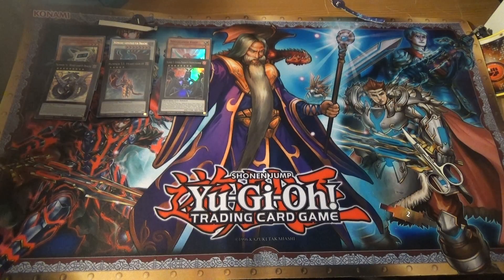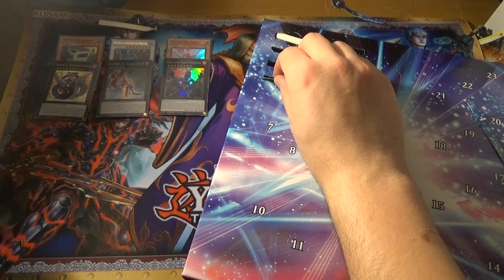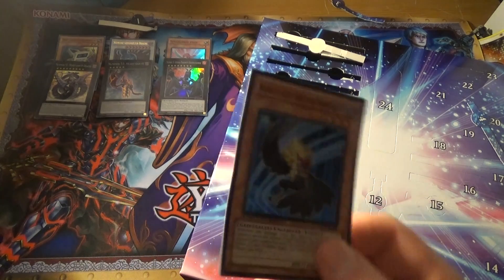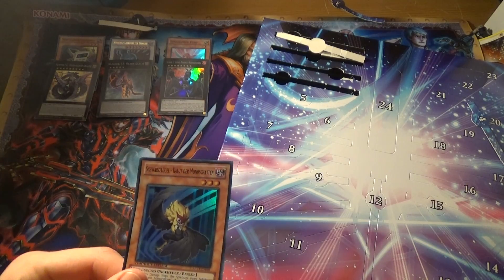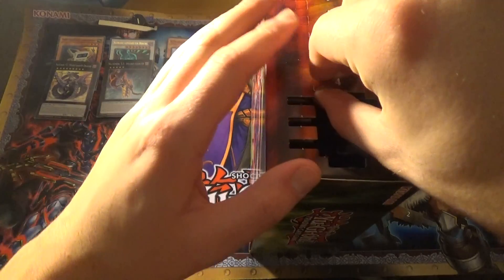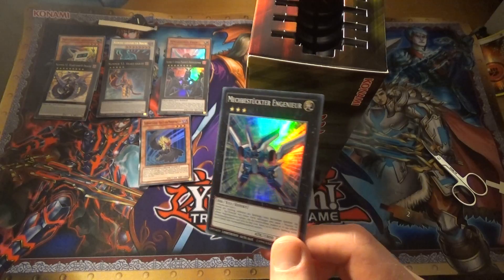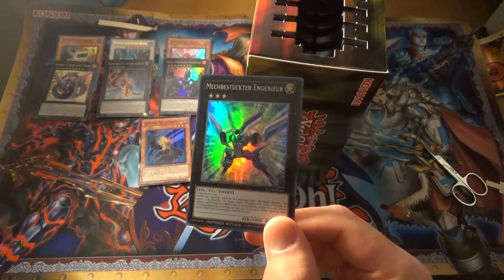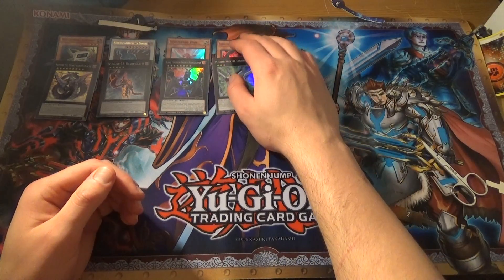Yu-Gi-Oh Advent Calendars 5DS+Zexal December 4th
even more Christmas fun with a childrens trading card game